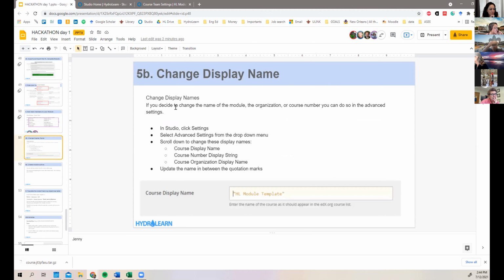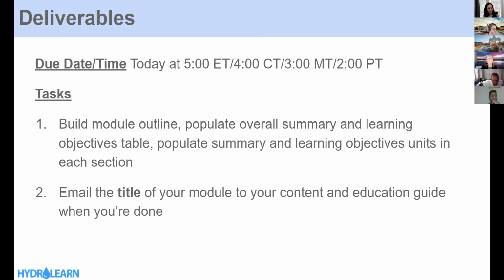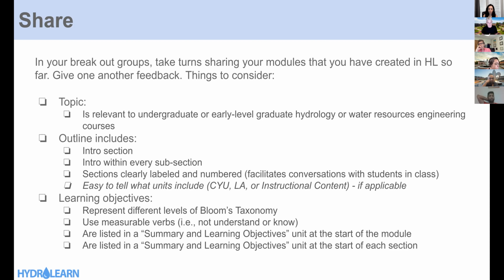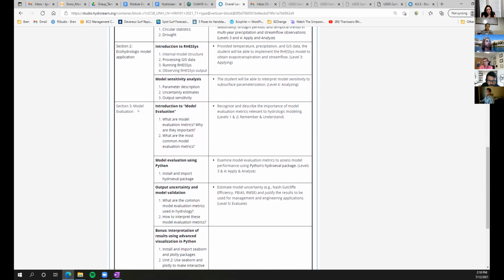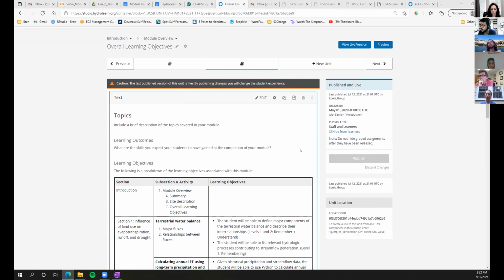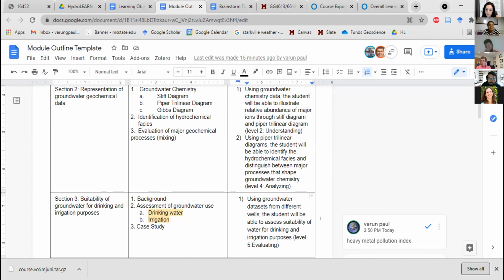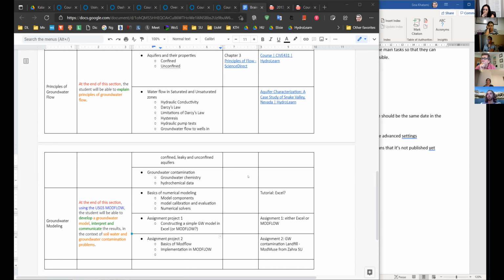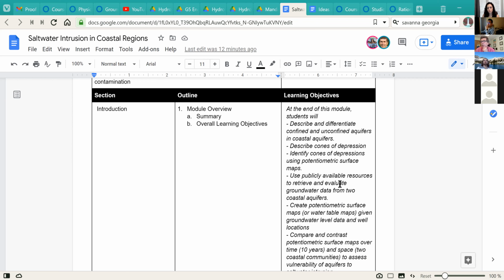2021 07 12 Workshop day 1 part 1